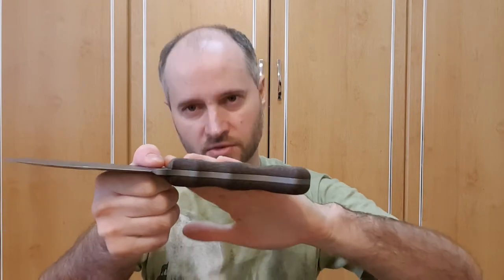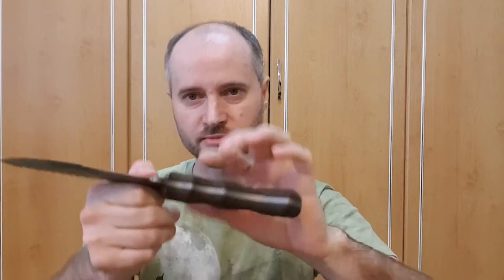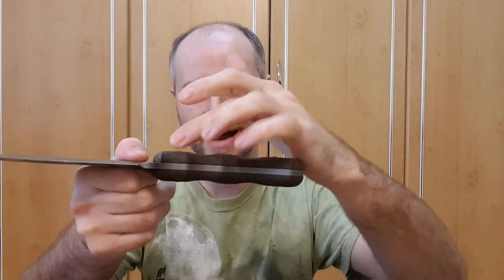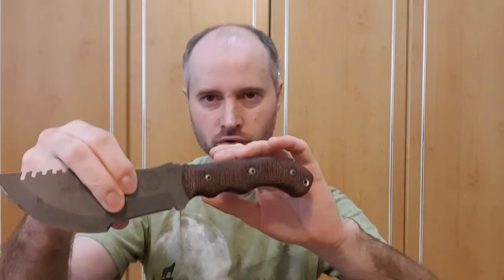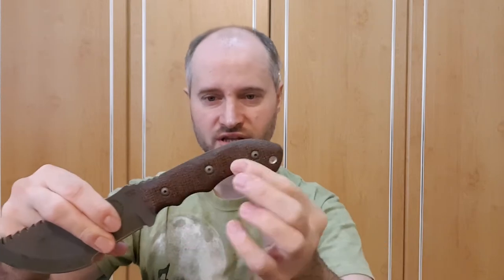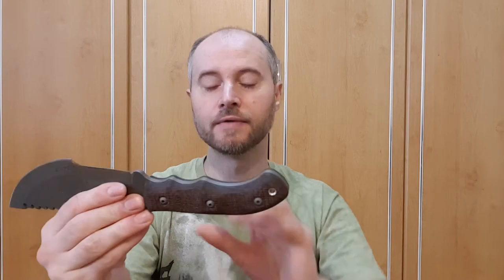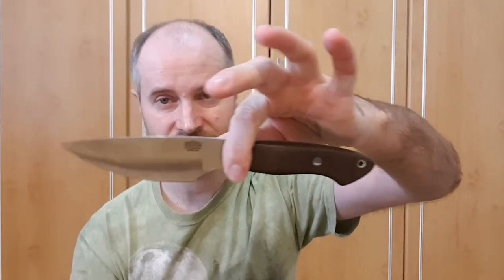BR Kalahari Bushman 2 / TOPS T3 20th Ann. Tracker - problems fixing